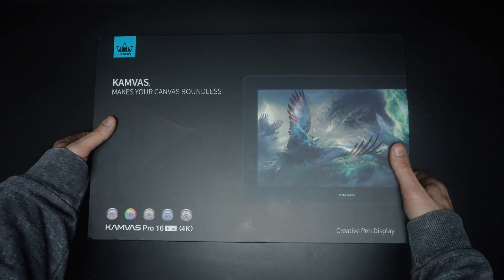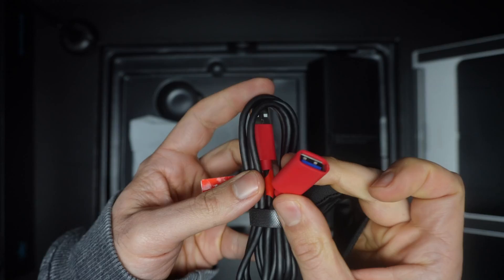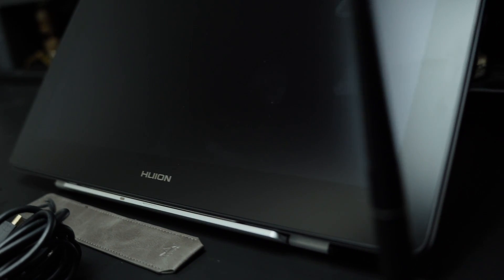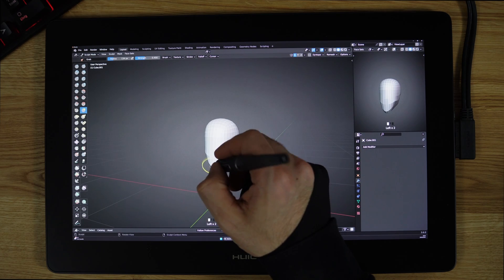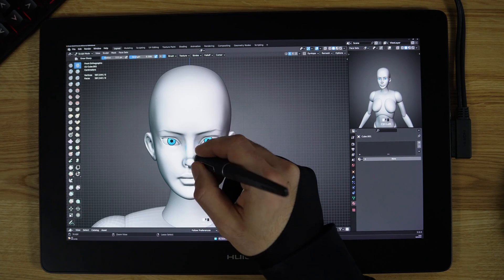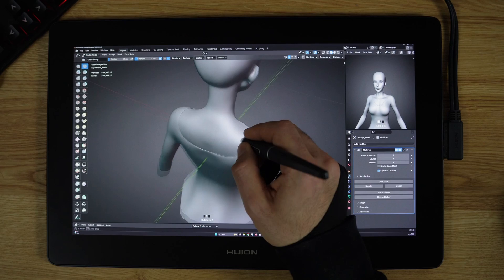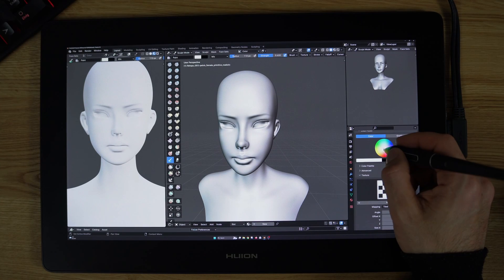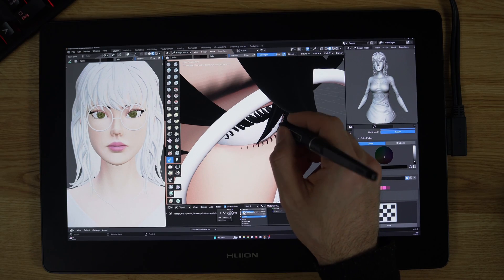sculpting in blender with the Huion Kamvas Pro 16 Plus (4K)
blender character sculpting in this video we will be exploring essential tips to help you begin your journey with blender character sculpting in blender ..
whether you are complete beginner or looking to improve your skills these steps will provide you with Foundation you need to create amazing 3Dsculptures and blender..
Creating stunning 3D artwork is no easy feat. It takes a lot of time and effort, and can be difficult and challenging.. However, with the right mindset and strategies, you can stay motivated and keep creating your best work.
 Blender Character Modeling Tutorial
Kamvas Pro 16 (4K) Plus..